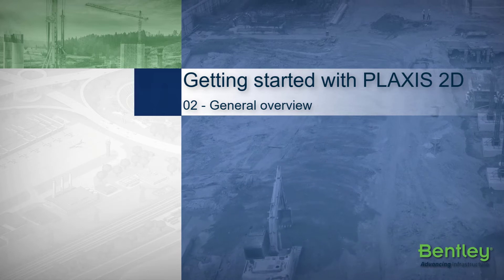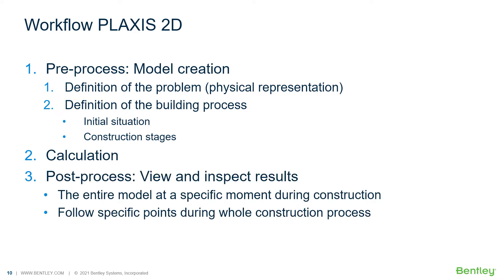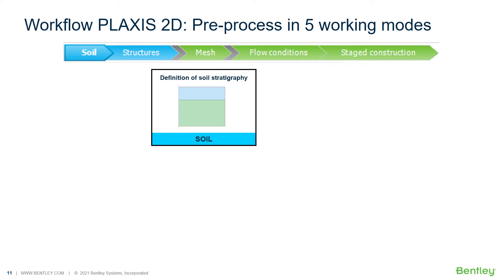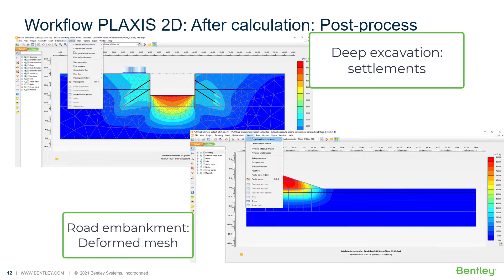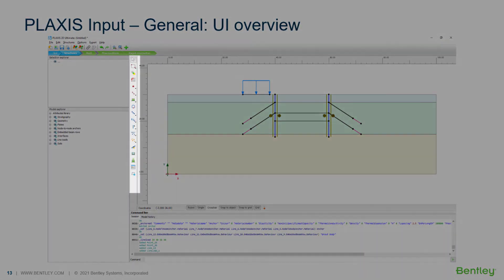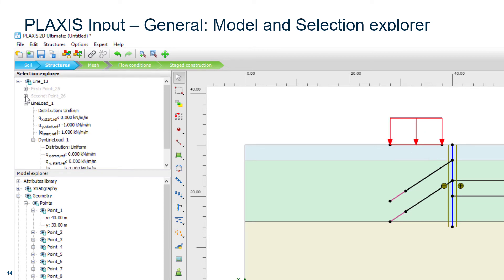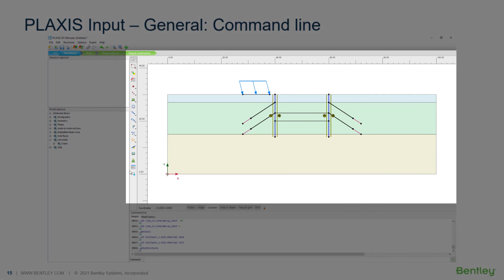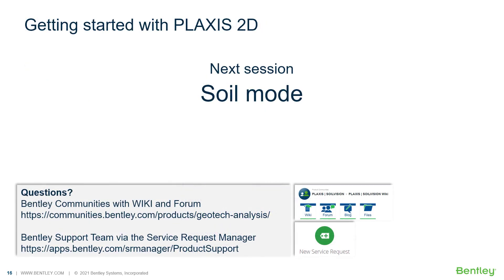General Overview - Getting Started with PLAXIS 2D - Part 2/11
In this second video of the Getting Started with PLAXIS 2D training series, we provide a general overview of the PLAXIS 2D User Interface and workflow.